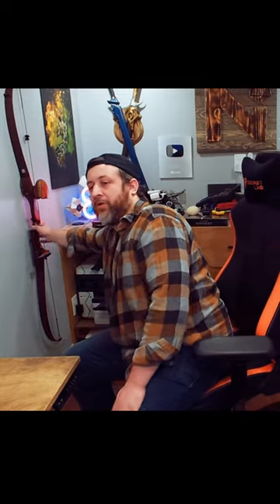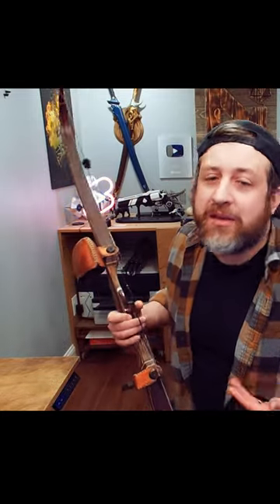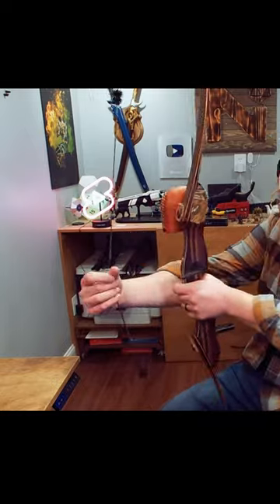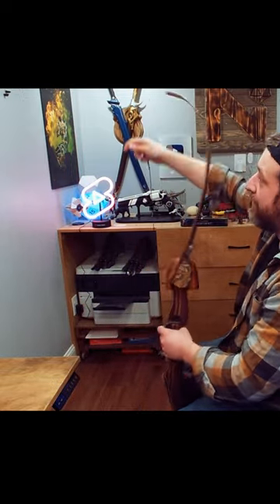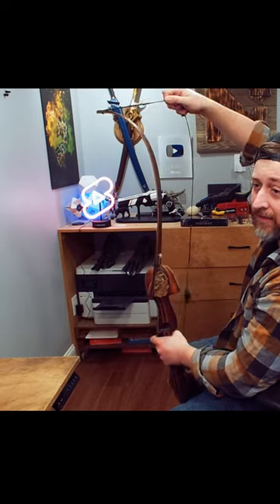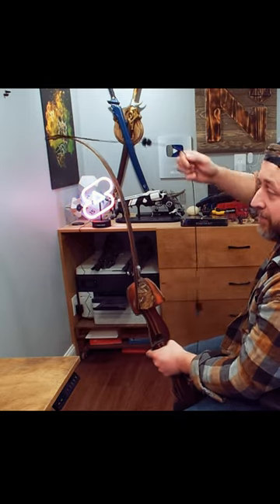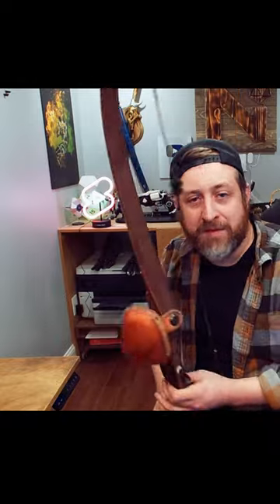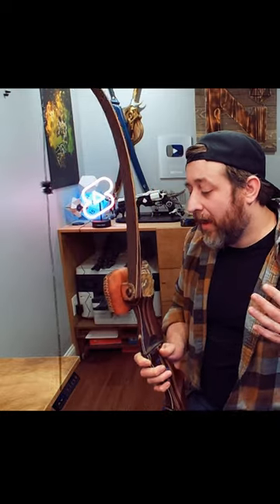The Bow is NOT Strung or Strung Backwards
It keeps coming up, so here's my official response.